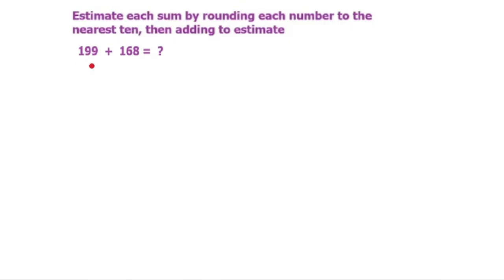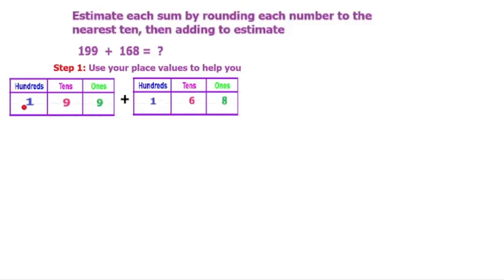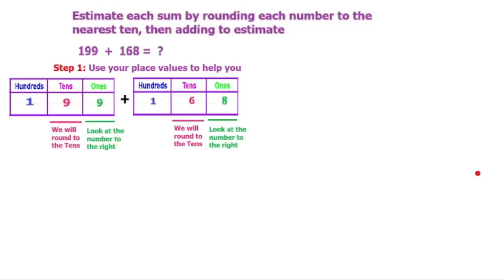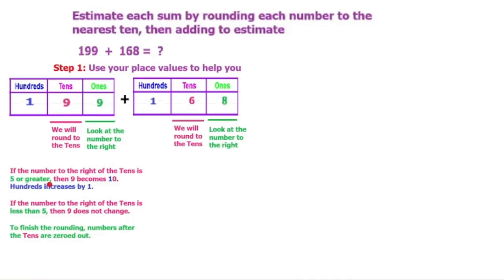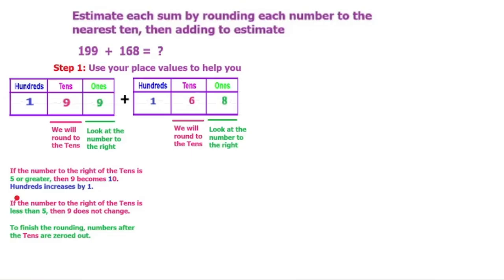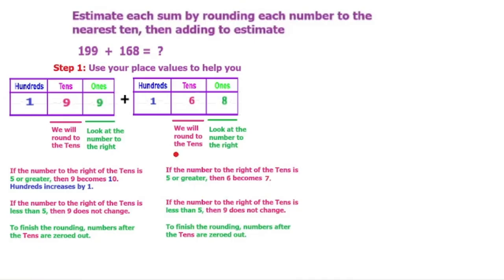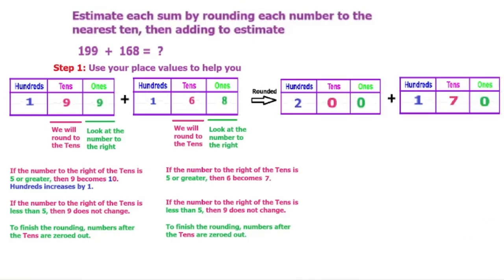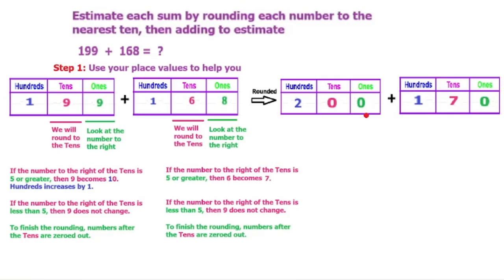Estimating Sums Up To 1000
Grade 4 Welcome to Estimating Sums Up To 1000! If you're trying to learn how to Estimate Sums Up To 1000, you're in the right place.
Whether you're brand new to this topic or just need a quick refresher, Estimating Sums Up To 1000, walks you through clear examples and step‑by‑step explanations to help you master Estimating Sums Up To 1000.